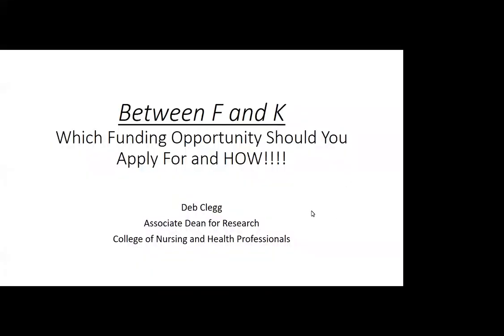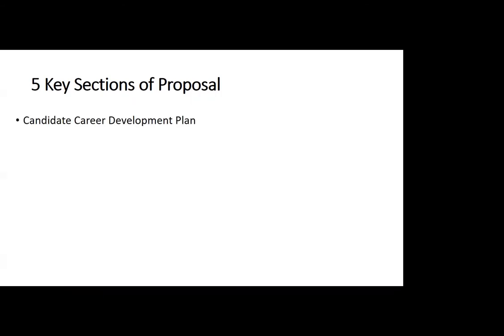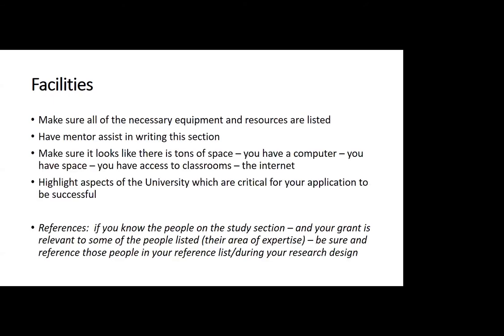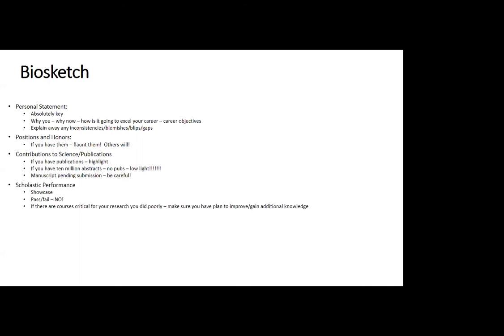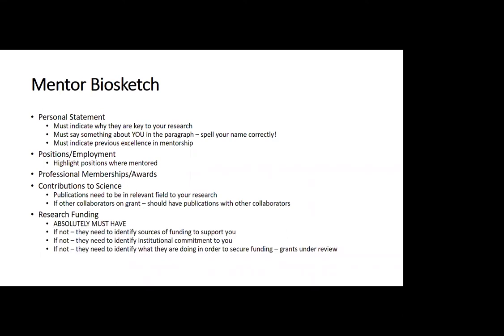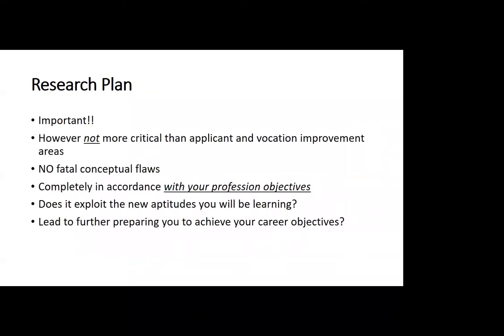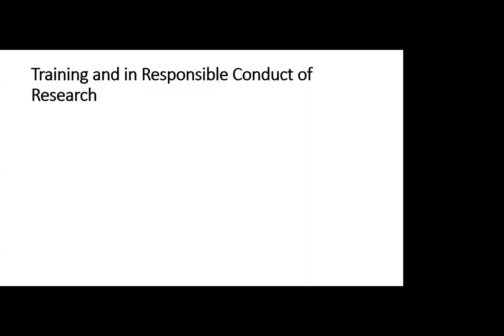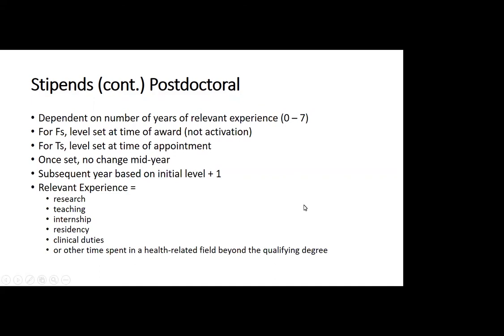BETWEEN THE FS & KS: INFORMATION ON SUCCESSFUL FUNDING AT NIH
Recorded Tuesday, April 28, 2020 5:00 - 6:00 p.m.
Via Live Webcast

This presentation will help attendees develop a fundable F or K NIH application. F and K applications are for PhD students and postdoctoral fellows. Dr. Clegg reviews F and K applications for NIH and will provide examples of funded applications. Students should plan on attending but faculty should as well as one of the key components of these applications is the mentor (faculty) track record as well as the training plan developed by the student and the faculty member. Attendees will learn which documents within the application are reviewed most critically and how to make sure they have a fundable application!

Presenter:
Deborah Clegg, PhD, Associate Dean for Research

Presented by the Office of Innovation, Discovery and Research